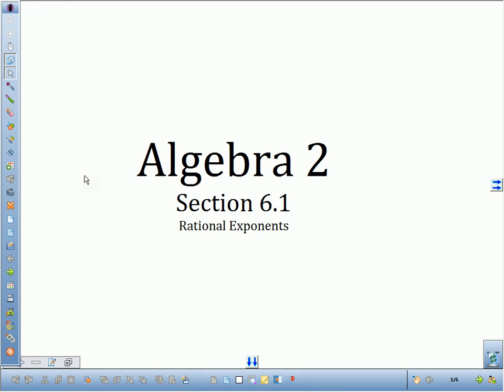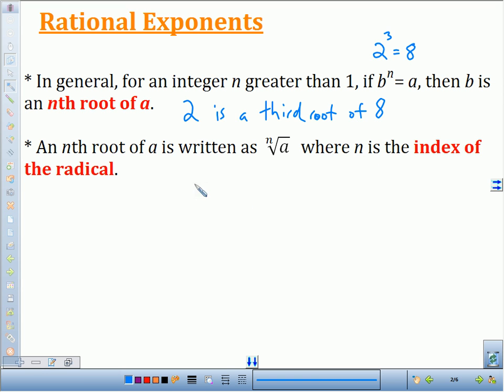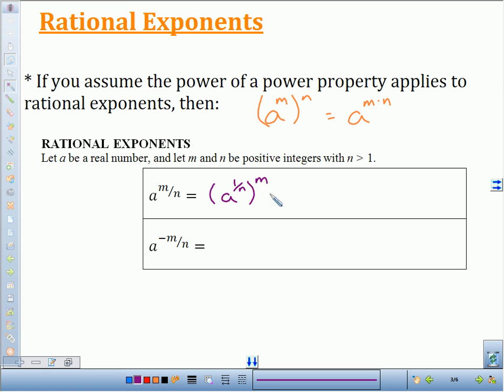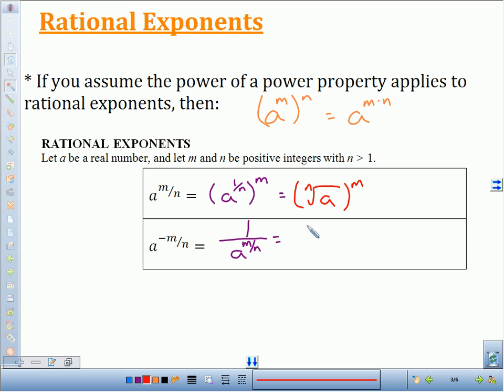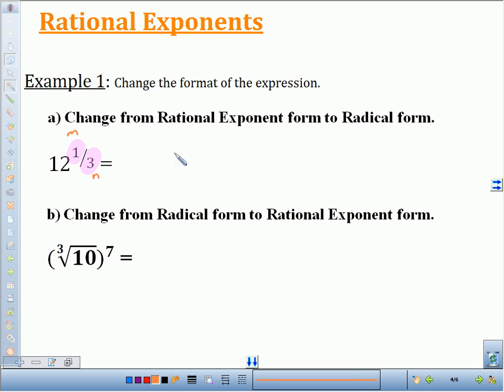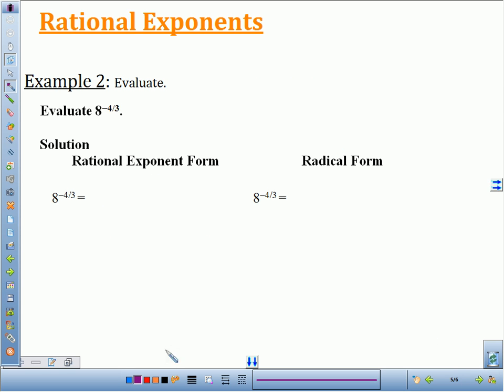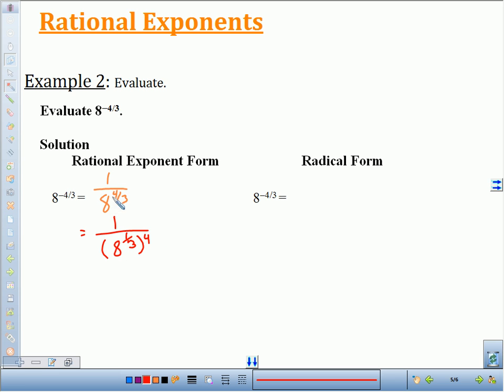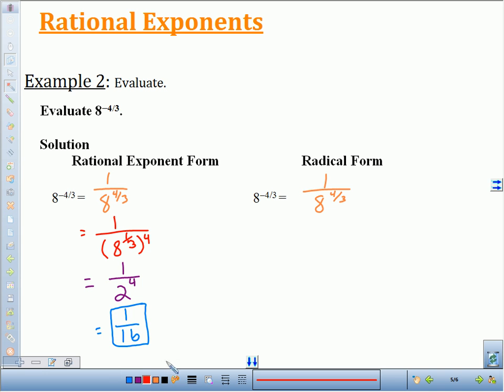6.1 Rational Exponents